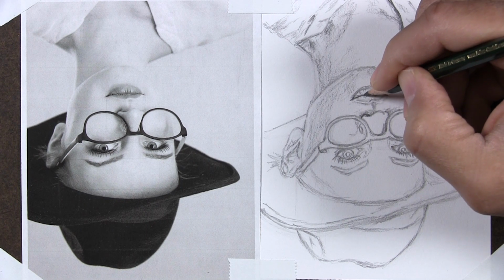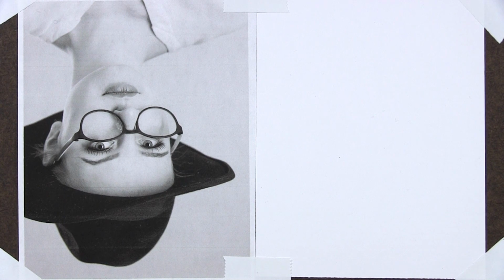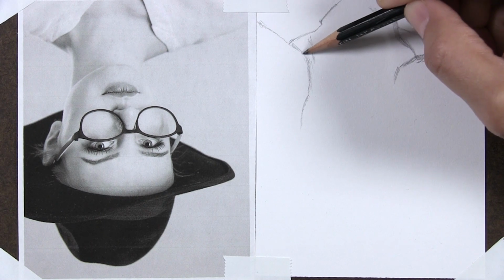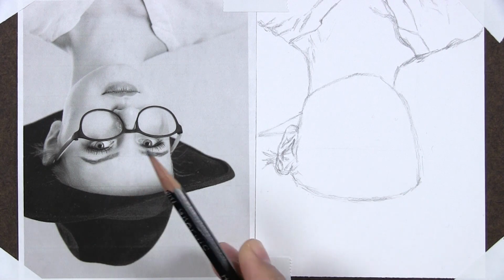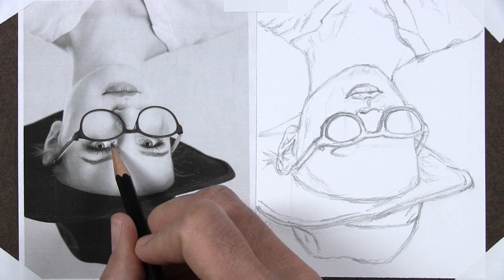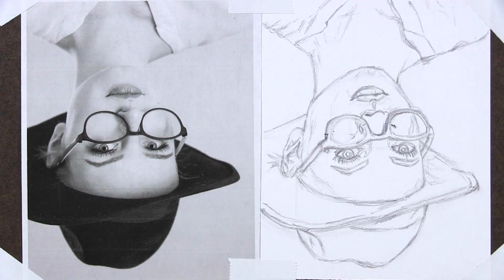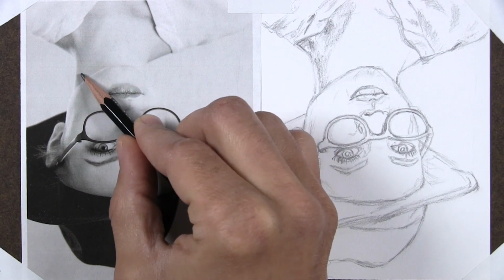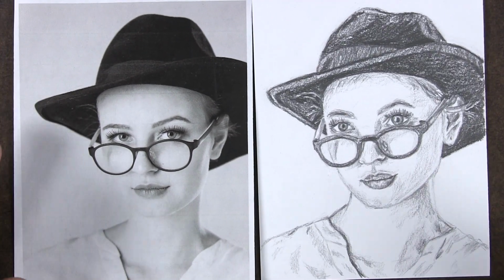How Drawing a Portrait Upside Down Helps You Become Better at Drawing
In this video, you'll learn how to draw a portrait upside down! Enroll in my free mini course to learn my basic strategy for sketching anything from a reference photo

How do you draw the features of the face more accurately? In this video, I would like to share with you a very special exercise that involves drawing a portrait upside down from a reference photo. Once you give this process a try, you will be able to draw more easily, because you will be learning to draw what you see, not draw what you "think" you see.

This is an exercise that comes from a very good book from Betty Edwards called Drawing on the Right Side of the Brain. It is especially helpful if you are a beginner just learning how to draw. When you draw a portrait (or anything else, really) upside down, it slows down the left-brain focus on logic and identification and puts you into a more right-brain, meditative flow of abstract, spatial concepts and interaction with the basic elements of art.

You can find the link to the book below.

for more detailed lessons on how to draw.

Image:
Used with permission granted by license. For instructional purposes only.
Please purchase a separate license if you wish to use this image for anything other than personal practice.